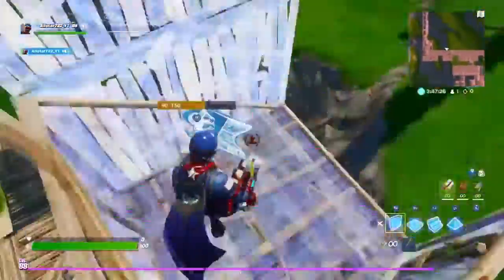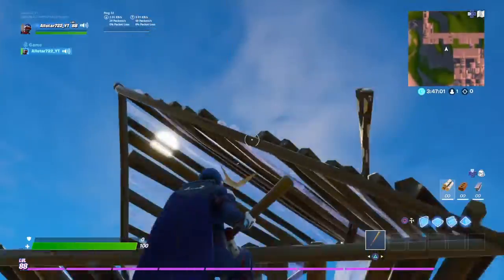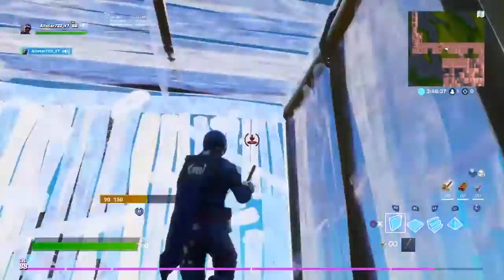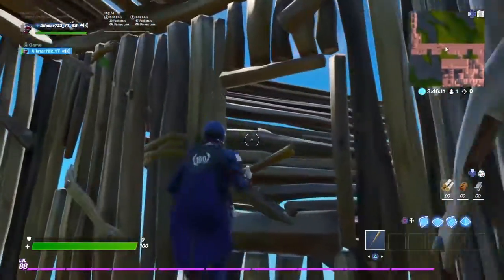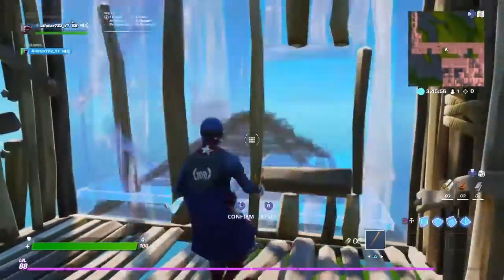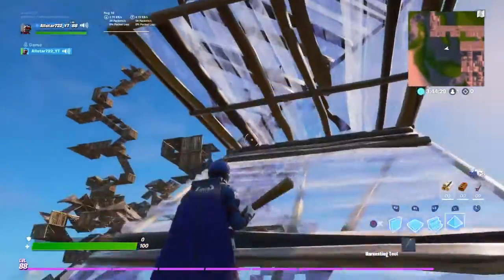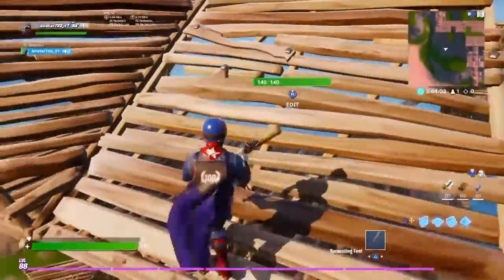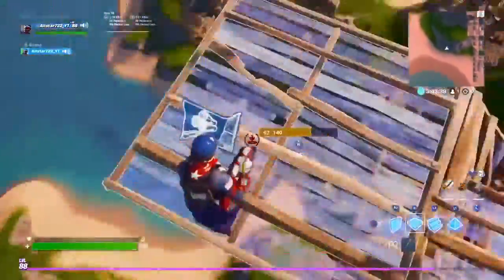Fortnite OP Dorito Tactic!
I will hopefully have another video out later this week!